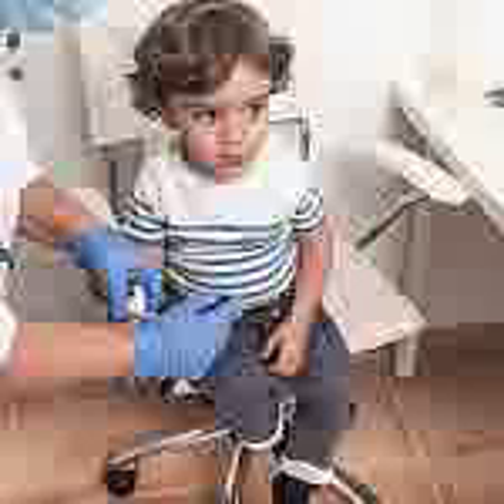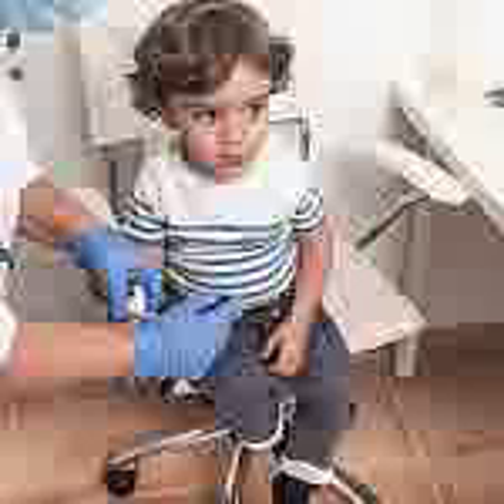NIH-supported trial shows artificial pancreas improves blood glucose control in young children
Results are similar to findings seen in previous artificial pancreas trials in older children and adults.